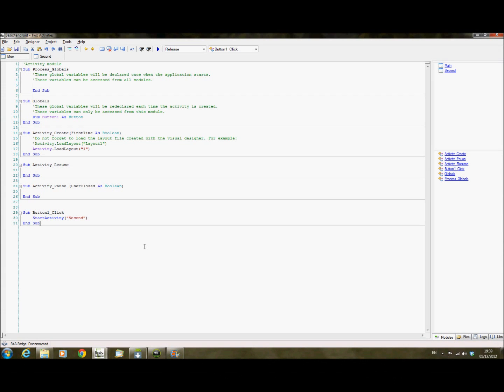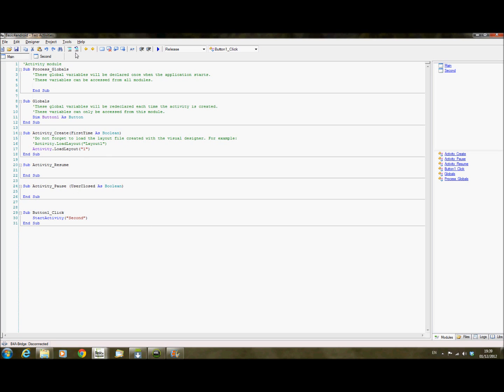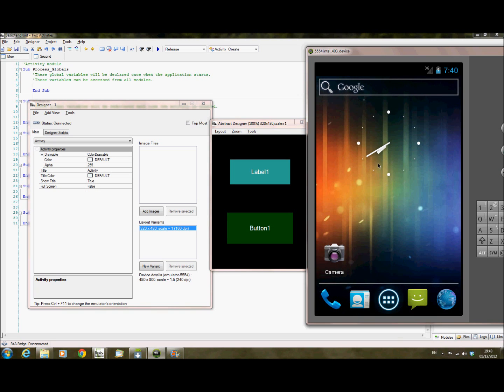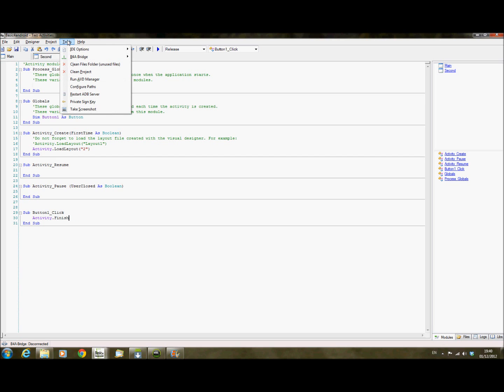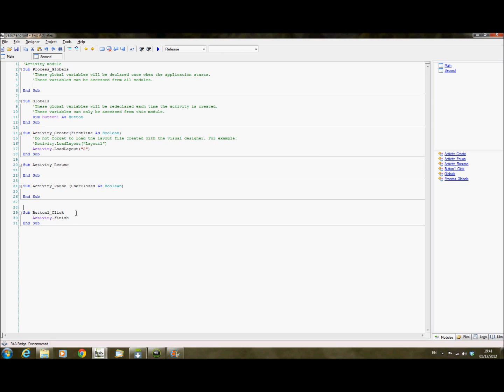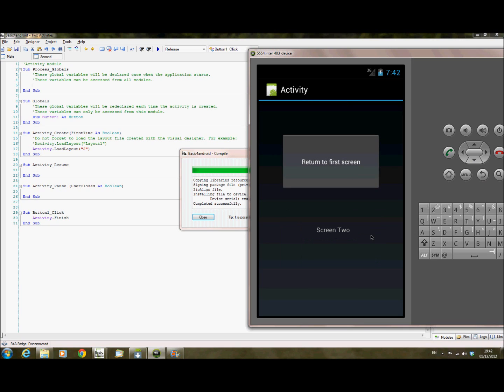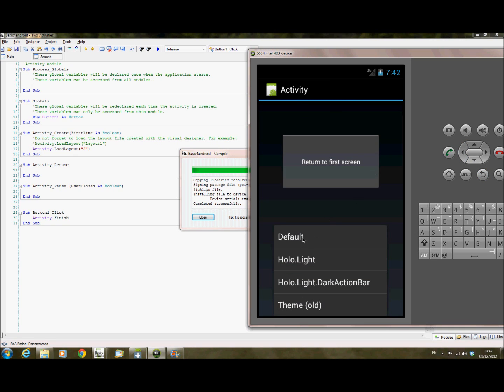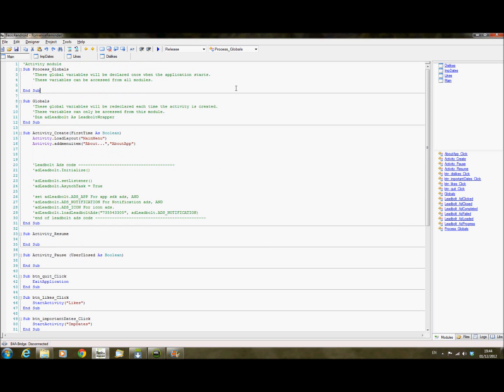Android programming with Basic4Android - Two Activities - Tutorial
How to have two screens (activities) in your Basic4Android application

Please consider supporting this channel by purchasing Basic4Android via the following link to the B4X site.

A small amount of the sale price goes to us for every purchase made.

Basic programming, Android, Programming guide, B4A, Basic4Android, Rapid Application Development, RAD, Make android apps easily in minutes